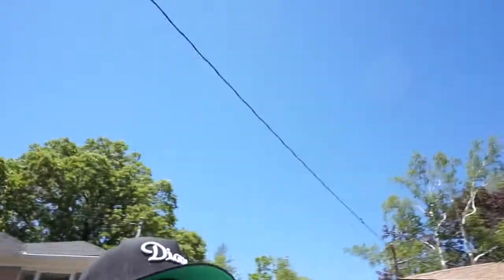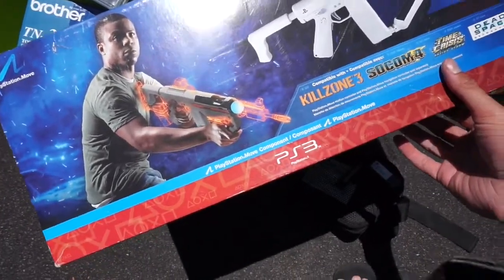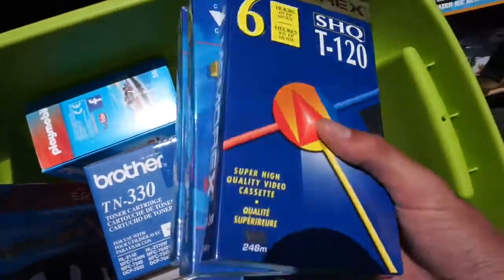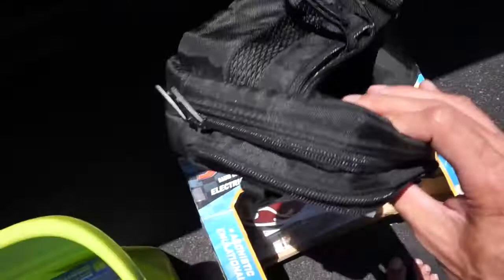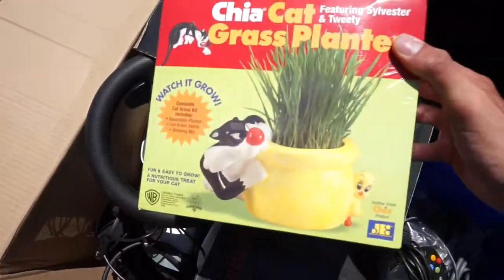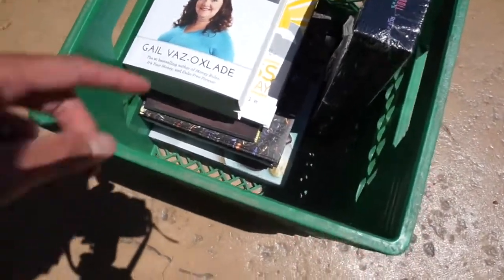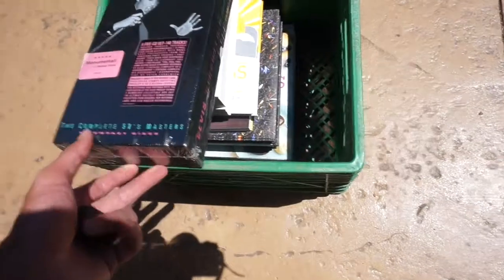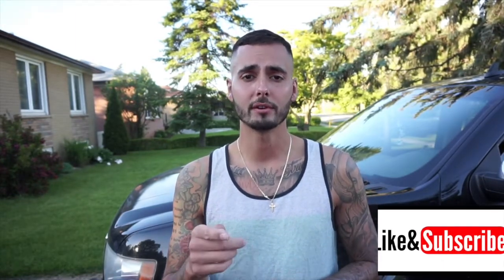Over $1000 On My Second Garage Sale Haul !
My second garage sale haul pulling in an estimated $1100 + in revenue! A few items have already sold recovering the full amount spent that day ;)! Let the profit begin!